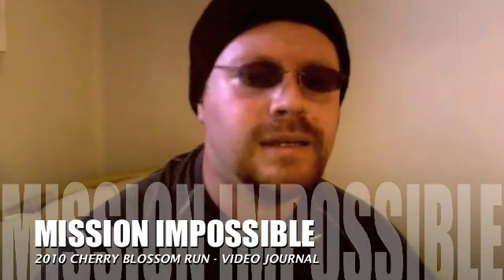2010 Cherry Blossom Run - Video Journal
Every year, Matt attempts the Cherry Blossom 10 Mile Run.

Every year, Matt fails.

Will this be the year Matt succeeds?